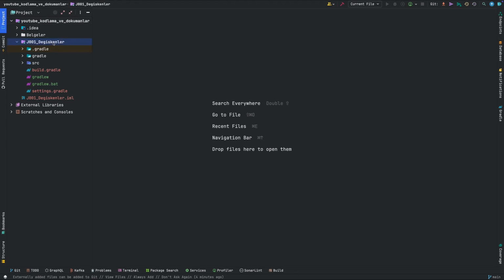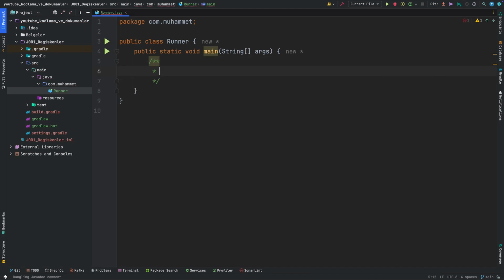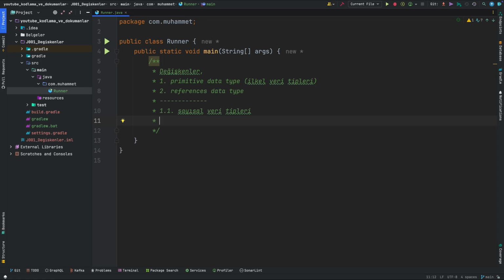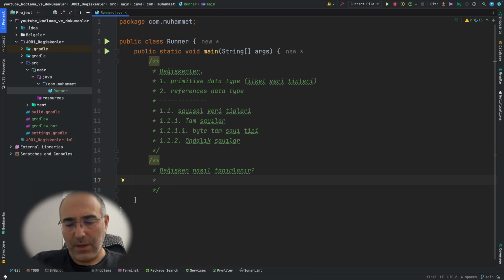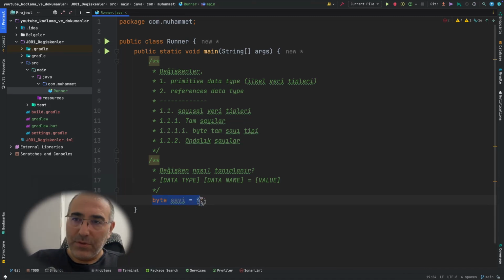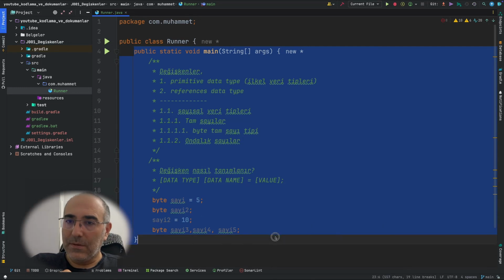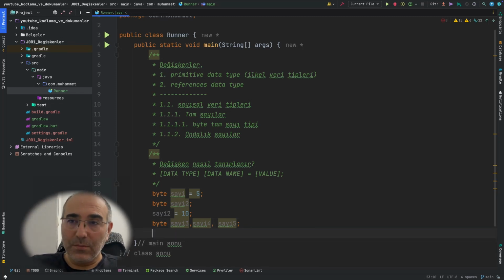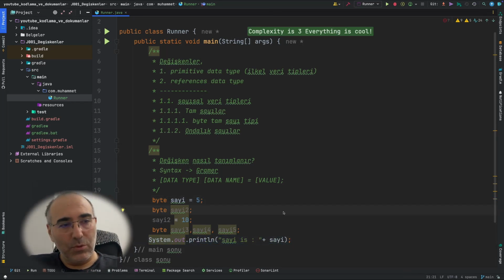Java Syntax and Variable Declaration | Writing Clean Java Code – Lesson 4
✍️ Let’s Write Java the Right Way!

In Lesson 4 of our Java for Beginners series, we explore Java syntax rules and how to declare variables correctly and clearly in your code.

🧩 What You’ll Learn:
 • Java syntax fundamentals: semicolons, braces, indentation
 • How to declare and initialize variables
 • Understanding data types in declarations
 • Naming conventions and best practices
 • Writing clean, readable Java code from day one

🧠 This lesson is essential for building the right coding habits and avoiding common beginner mistakes. You’ll gain a clear understanding of how Java code should look and behave.

🔗 [Playlist Link]